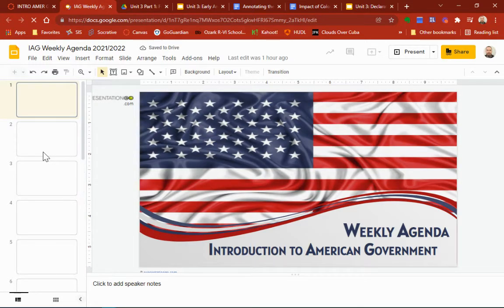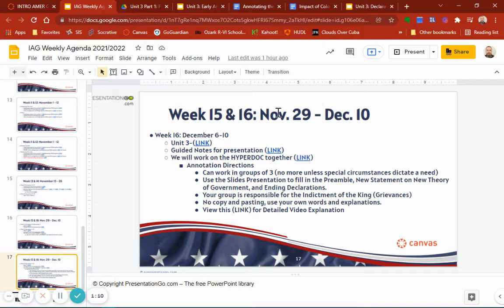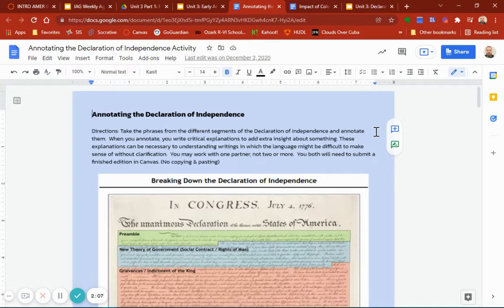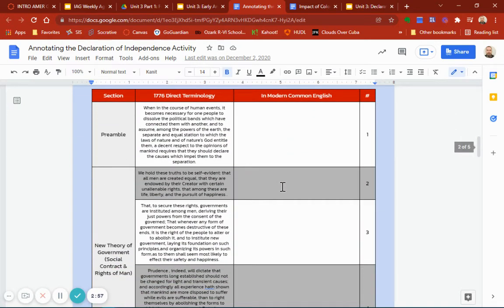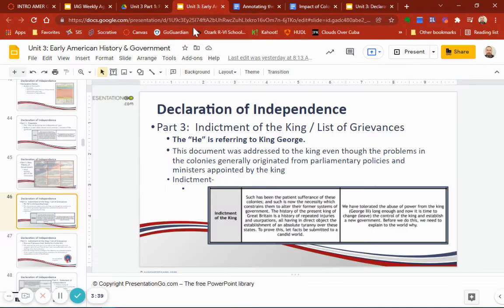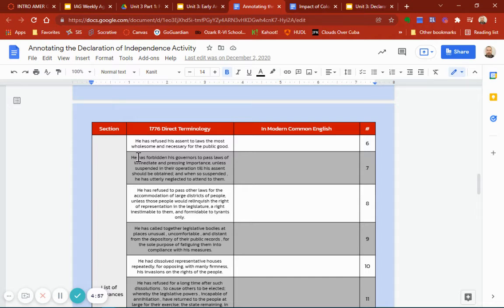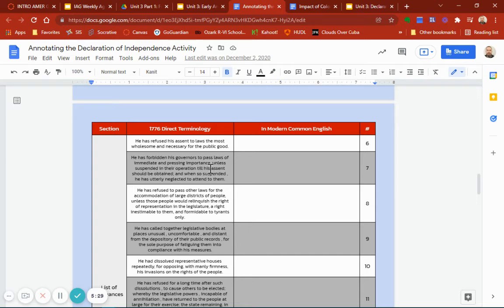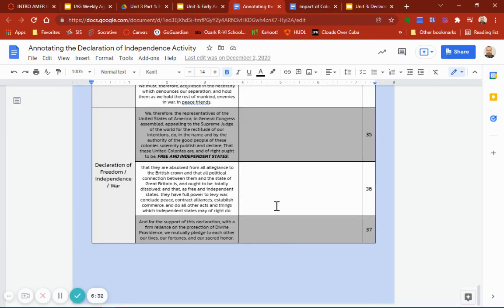10 December 2021 -Annotation Directions